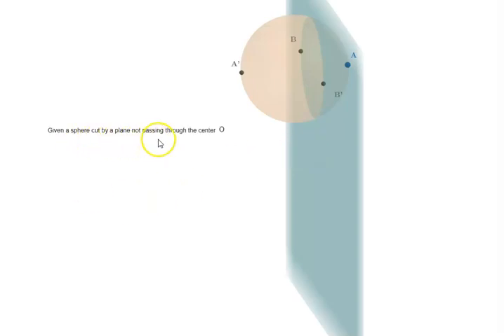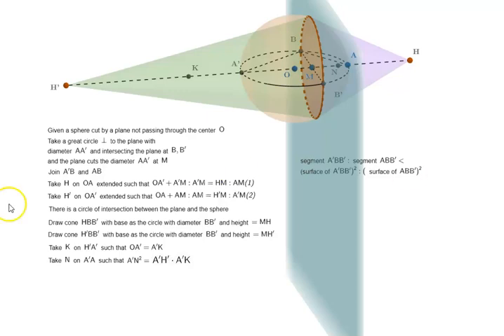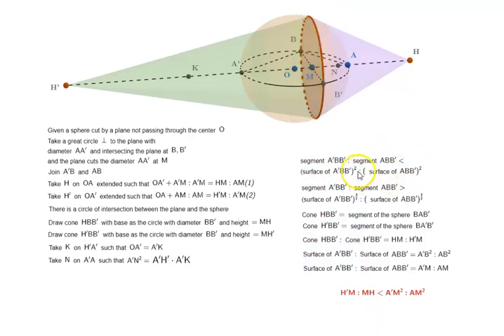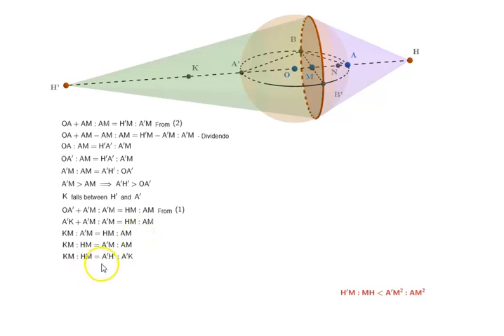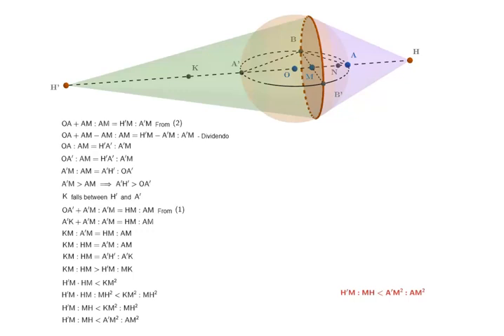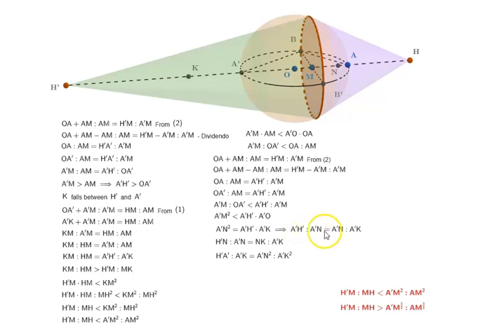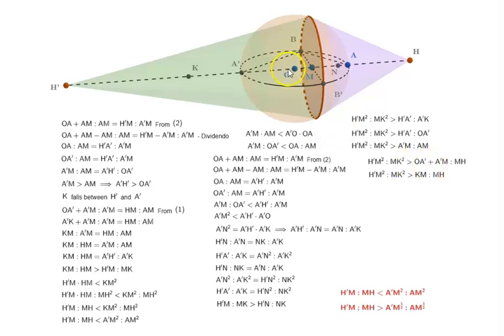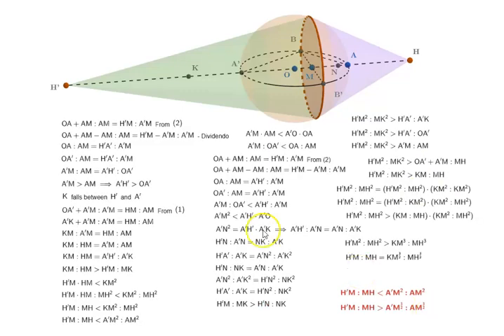Archimedes - OTSC - II - Proposition 8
If a sphere be cut by a plane not passing through the center into two segments ABB' and A'B'B of which A'B'B is the greater, then the ratio,

segment A'BB':  segment ABB' is less than (surface of A'BB')^2:  (surface of ABB')^2
segment A'BB':  segment ABB' is greater than  (surface of A'BB')^3/2: ( surface of ABB')^3/2